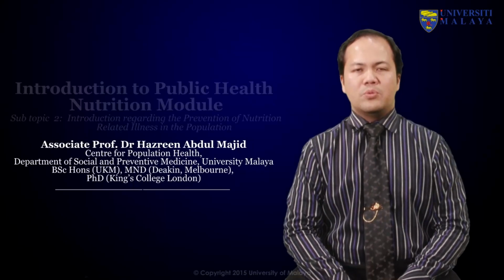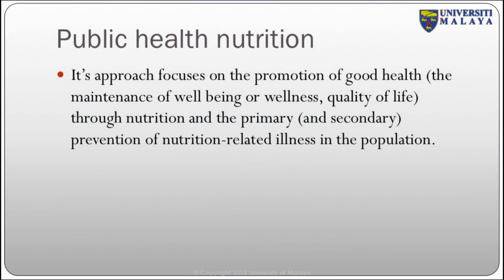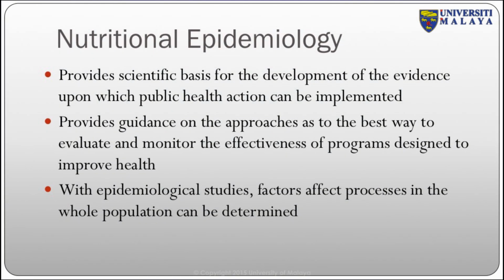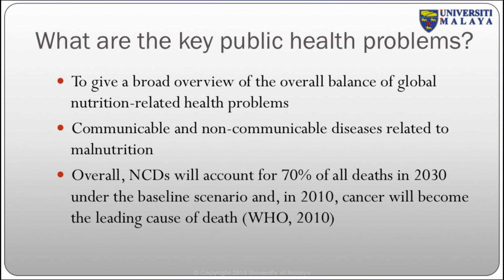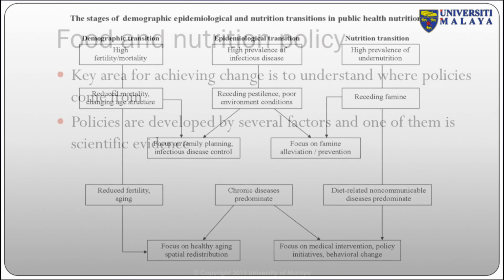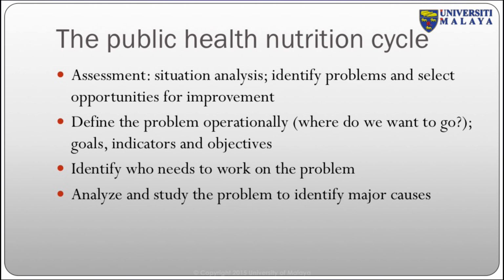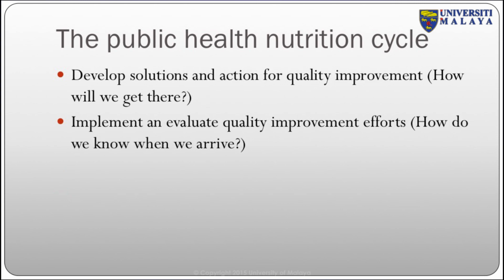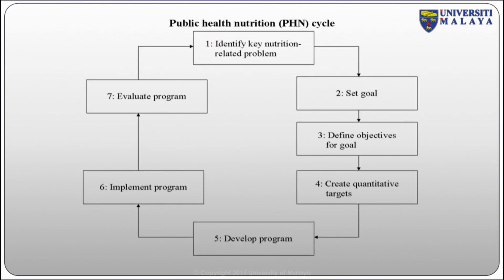Introduction regarding the Prevention of Nutrition-related Illness in the Population (L42)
Introduction to Public Health Nutrition Module
Sub Topic 2: Introduction regarding the Prevention of Nutrition-related Illness in the Population

By Professor Dr Hazreen Abdul Majid

In this essential lecture, we explore how public health nutrition differs from narrow, clinical approaches—and why it's vital for long-term population health.

1️⃣ Public Health vs. Narrow Approaches
Public health nutrition looks beyond treating individuals—it focuses on:

🌍 Population-wide strategies

🔁 Primary prevention of nutrition-related illnesses

📊 Linking nutrition science with policy for sustainable impact

Example: Malaysia’s National Nutrition Month 2015, which focused on diabetes prevention through diet-related guidelines and national campaigns.

🔄 The Public Health Nutrition Cycle (7 Steps)
To effectively plan, implement, and evaluate nutrition interventions, the following steps are crucial:

Assessment
Understand the local nutrition landscape.

E.g., Identifying rising obesity rates in a housing area.

Clarify the health issue and how it affects the population.

E.g., Operationalize "childhood obesity" with measurable outcomes.

Identify the Work Team
Collaborate with multi-sectoral partners—public, private, NGOs.

Analyze the Problem
Examine causes and prioritize action areas.

Develop Solutions
Choose evidence-based and contextual strategies.

Implement the Program
Run interventions—improve diets, physical activity, food access.

Evaluate the Outcome
Is the program effective? Adjust and scale based on evidence.

🍽️ Malaysia’s Double Burden of Malnutrition
Malaysia faces co-existing challenges:

📉 Undernutrition: ~5% of children underweight

📈 Overnutrition: Rising childhood obesity and non-communicable diseases (NCDs)

By 2030, it's projected that 70% of all deaths in Malaysia will be due to NCDs.

🧠 Why Epidemiology Matters in Nutrition
Nutrition epidemiology offers the scientific foundation for:

Understanding the distribution of malnutrition

Informing policy decisions

Guiding targeted interventions

⚙️ Influences on Public Health Nutrition Policy
Effective nutrition policy is shaped by:

🎯 Scientific evidence

🏛️ Political and economic climate

🛒 Industry (e.g., retailers and food manufacturers)

🤝 Community needs

📣 Final Key Messages
Promote good health through prevention, not just treatment

Address both undernutrition and overnutrition as malnutrition

Use the nutrition cycle framework for effective public health planning

Evaluate every intervention to ensure real-world impact